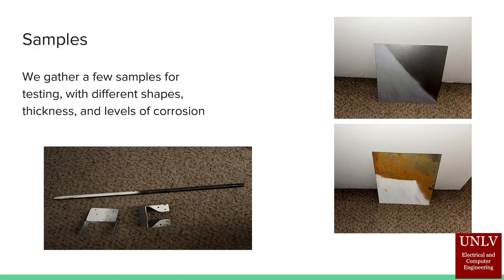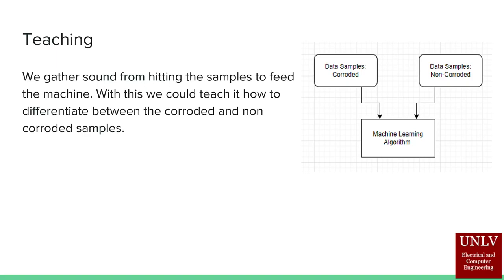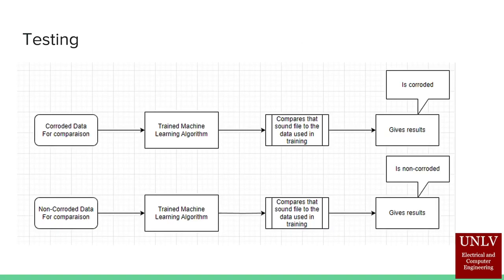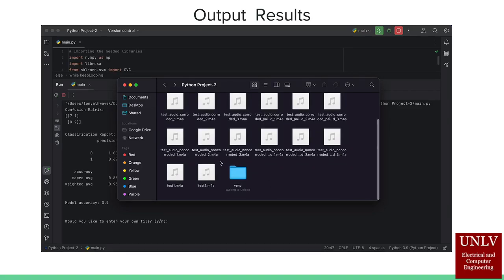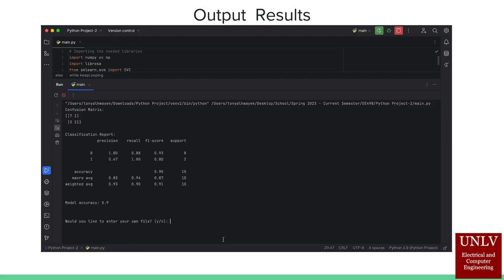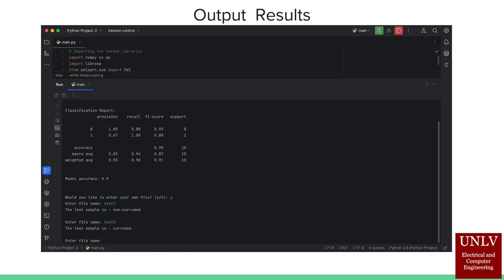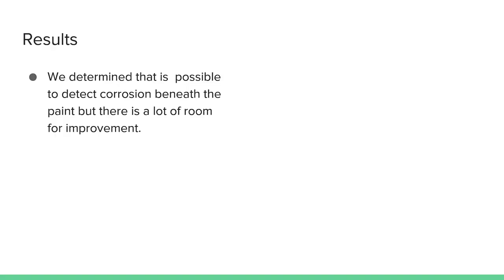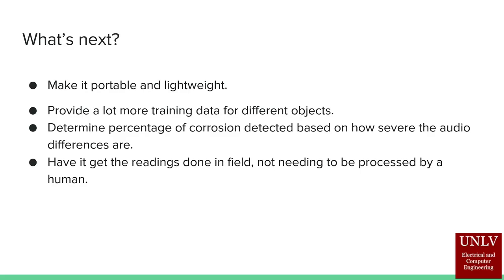Corrosion Detection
The Corrosion Detection project uses machine learning and is meant to be an easy-to-use, lightweight, and extremely cost-effective method of detecting corrosion on steel that is hidden under paint. The project consists of actuators, microphones, and a machine learning algorithm. By utilizing machine learning, the algorithm identifies differences in the sounds emitted by striking a piece of steel using an actuator. Then, it analyzes the test audio file and determines whether the steel piece sounds like it is corroded or not, based on the training that was done to the algorithm to differentiate between the two. The process used in the Corrosion Detection project can be used by many industries, including aviation, the military, manufacturing, or anyone dealing with steel equipment that has prolonged use.
The Corrosion Detection project works differently from the conventional methods currently in use, yet it yields the same results, with over 90% accuracy achieved by using only a relatively small sample of training data. The accuracy can be improved by training the model using metals of various shapes, sizes, and corrosion levels, depending on where and how it is used. The end result of this project is both reliable and cost-efficient, making it a convenient option for anyone seeking to detect corrosion.
Overall, the results of the Corrosion Detection project show that it is possible to utilize machine learning technology to differentiate between corroded and non-corroded steel, using an affordable approach that makes it accessible to everyone.